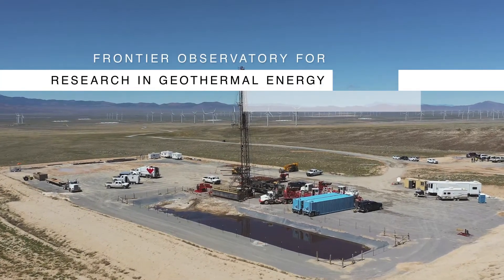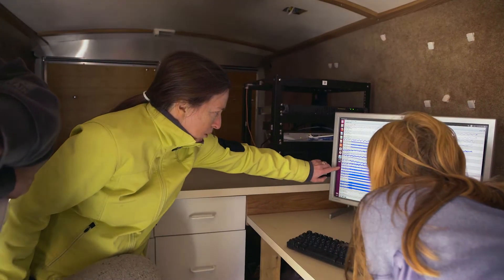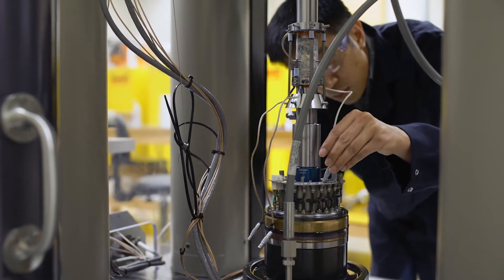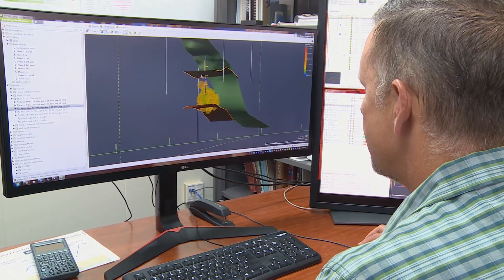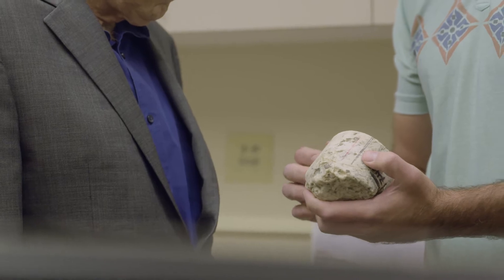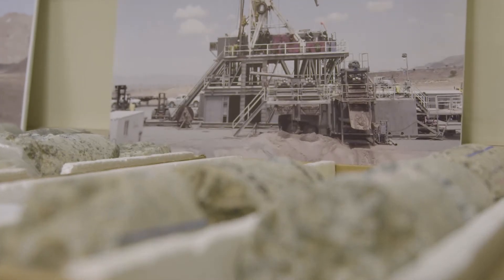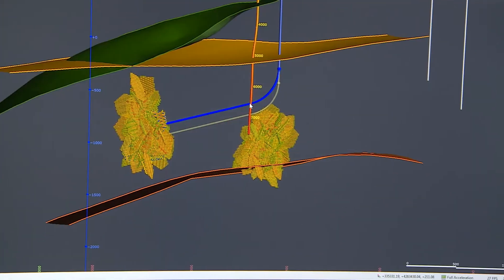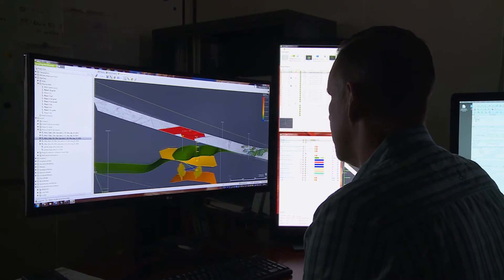A New Future For Geothermal: The Utah FORGE Project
The Frontier Observatory for Research in Geothermal Energy (Forge), is a project designed to test research, new tools, and technology that can be used for developing enhanced geothermal systems.

Field laboratory footage was kindly supplied by the Utah Governor’s Office of Energy Development. FORGE is a Department of Energy program.